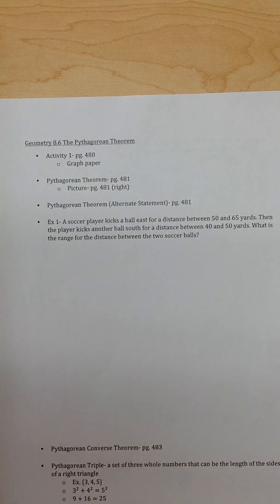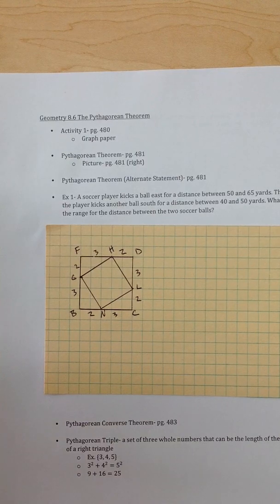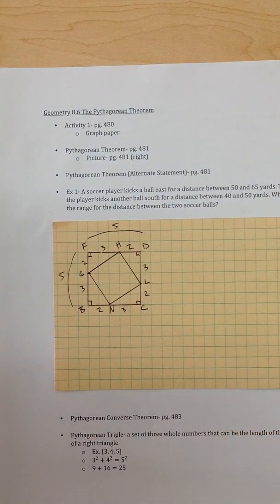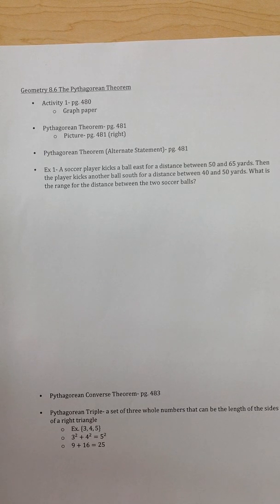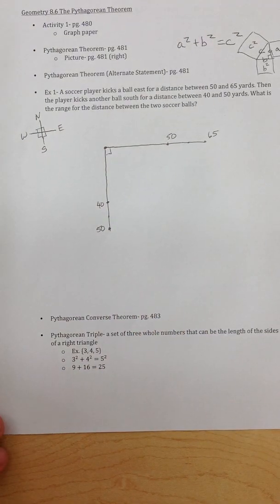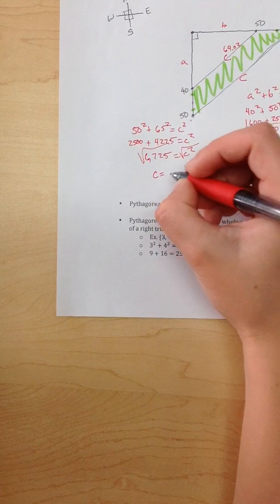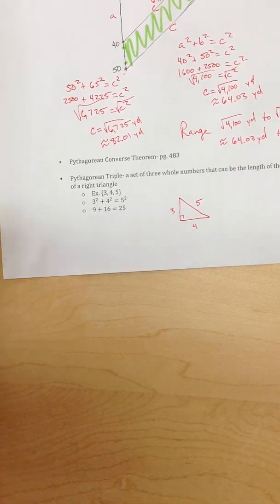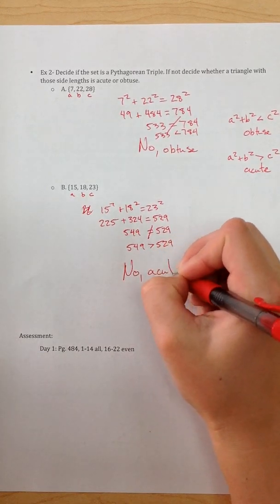Geometry Section 8.6